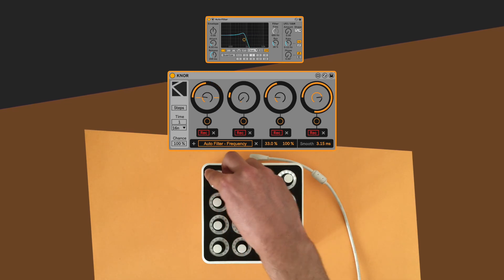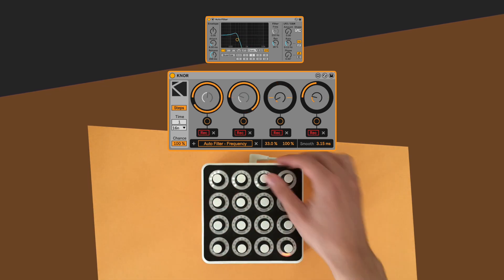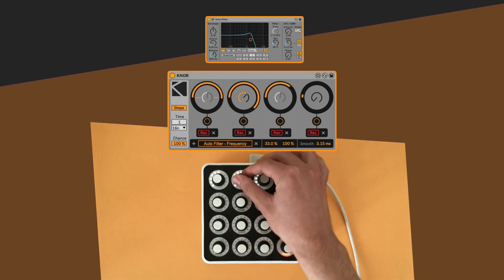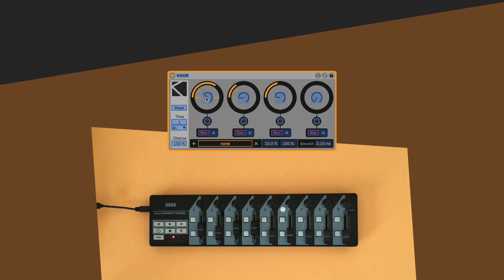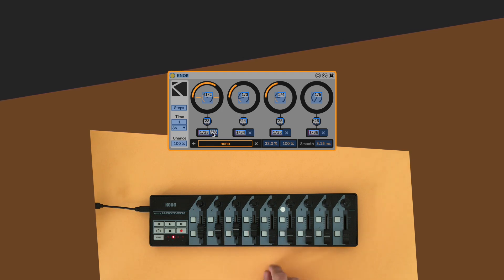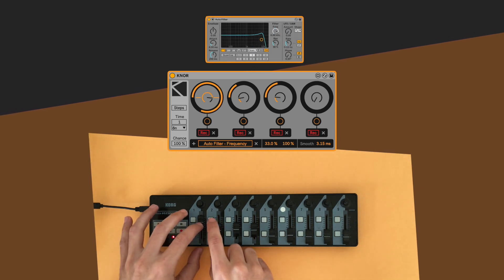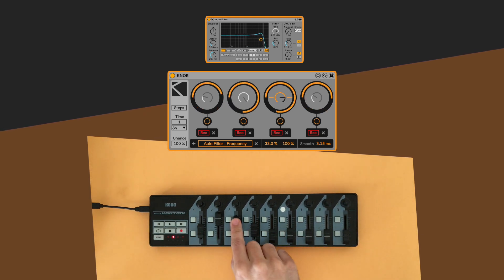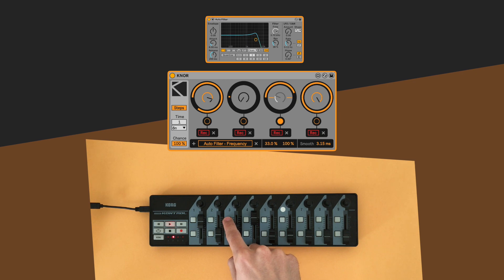Modulators 21 Walkthrough // Using KNOR with a controller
In this video, we go over the process of setting up a simple mapping system with KNOR, in order to have a tactile and performative approach to the device.

LFOO is part of Modulators 21 suite: 6 Max For Live devices for creative modulation of any automatable parameter in Ableton Live.